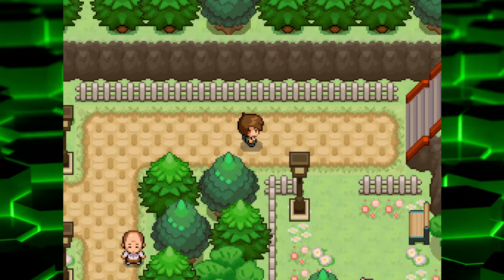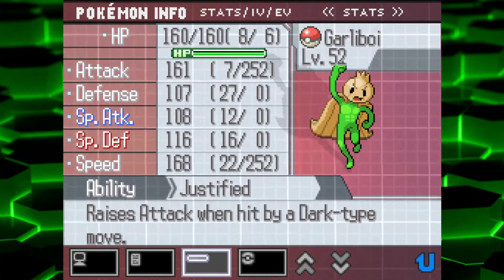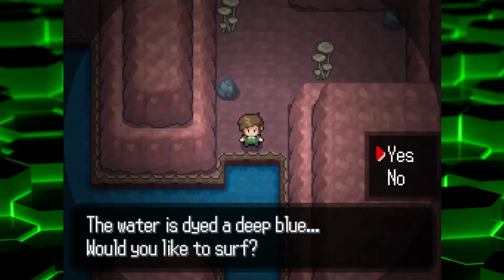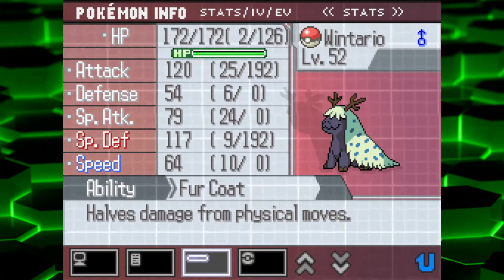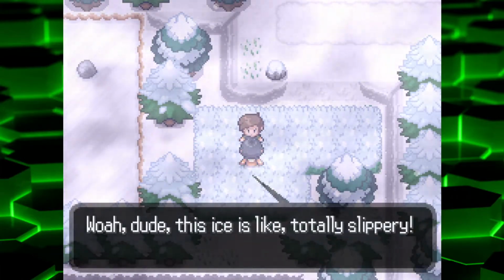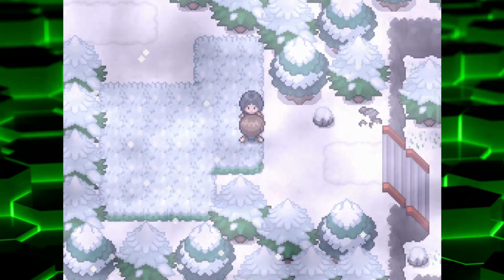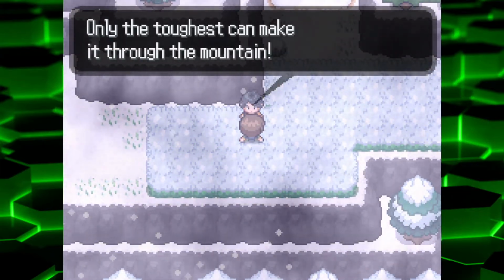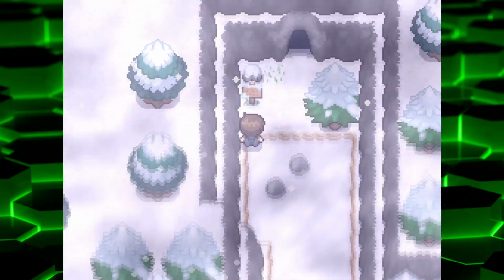Pokemon Uranium: Playthrough [Part 63] Wintario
Our newest member, who will grow up to be a powerful dragon